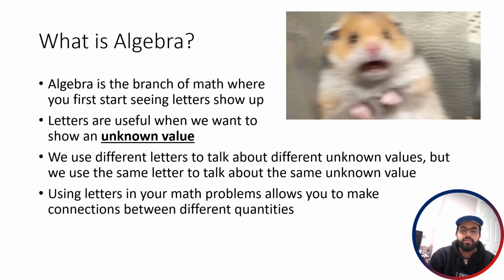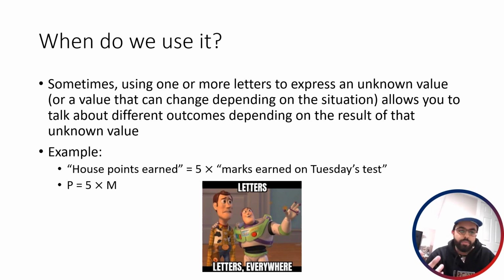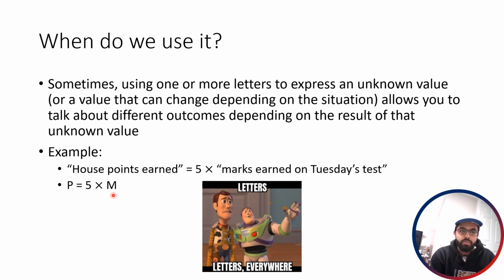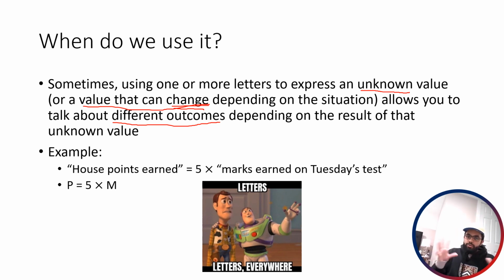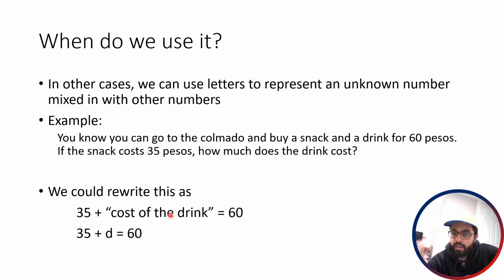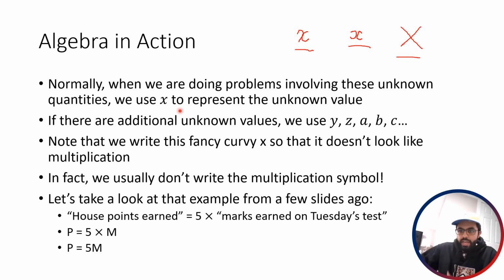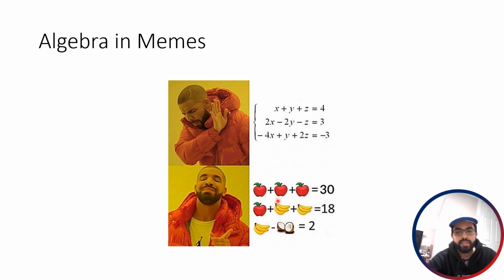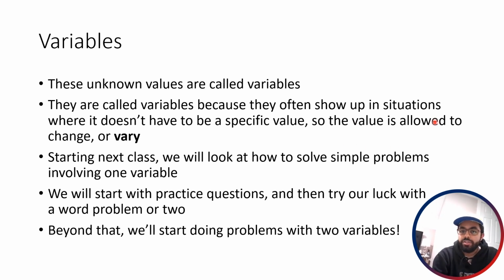Lesson 8: Introduction to Algebra (Advanced Math 2024)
Hey everyone! In this lesson, we will begin our discussion on algebra. No heavy math today, just developing an understanding of what algebra is and why it's useful! :) Also a little bit of information on how you can get extra help, should you need it :)